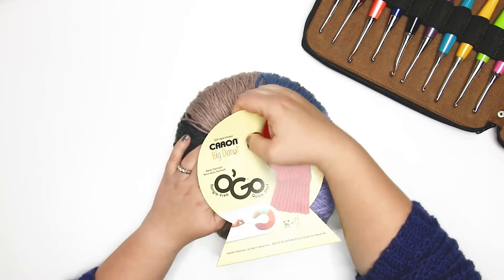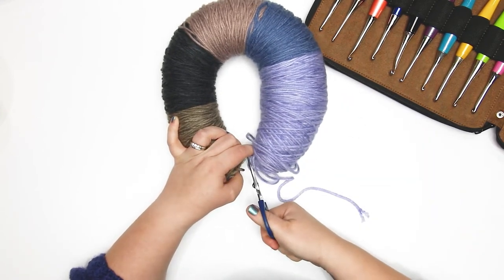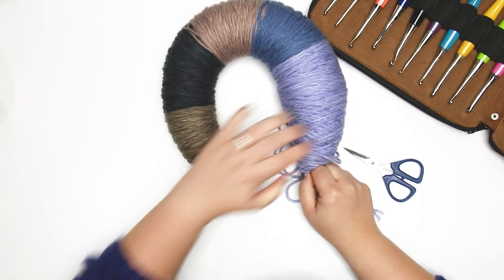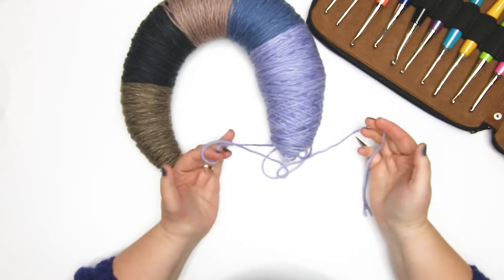Caron Big Donut O'Go Yarn Review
Learn more about this new O'Go yarn format from Yarnspirations.  Find out what this yarn is like and see it worked up in crochet swatches.

Find the written version of this Caron Big Donut O'Go yarn review on my blog here which includes the yarn worked up in some tunisian stitches as well as basic crochet stitches

Don't forget to check out my blog for free crochet patterns